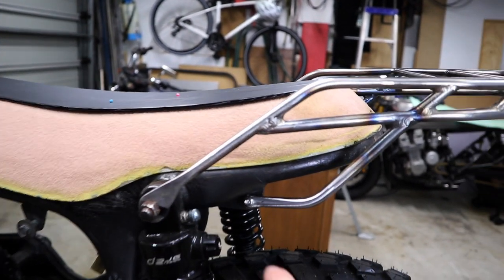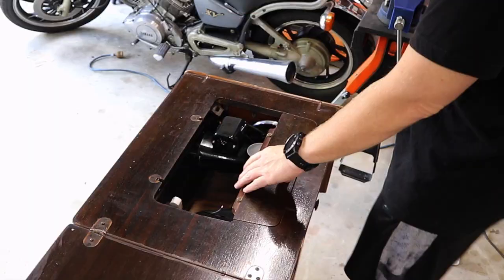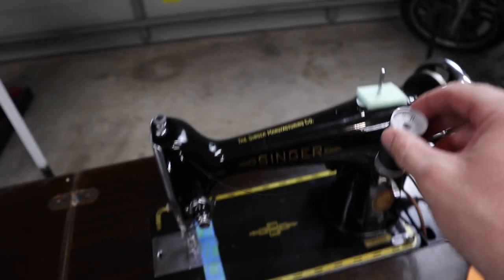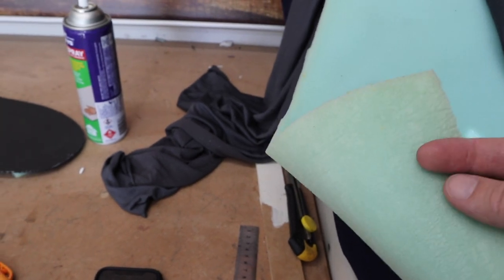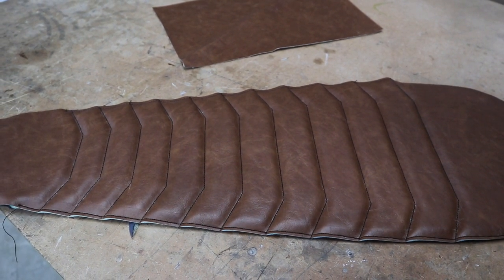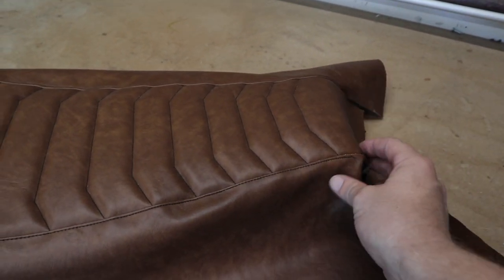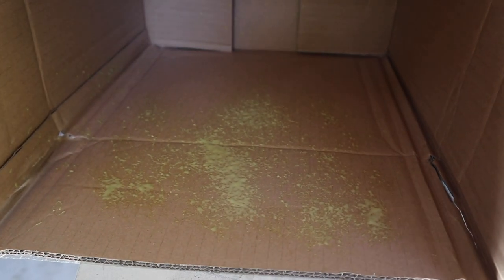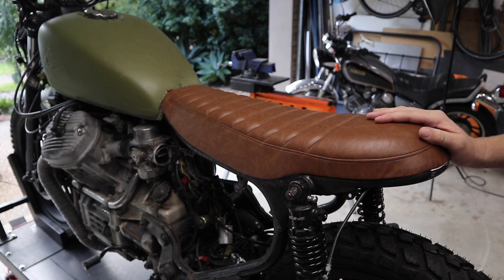★How to Cover a Motorcycle Seat - Start to Finish SEAT UPHOLSTERY - Cafe Racer Garage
Learning how to cover a motorcycle seat and sharing the process.
Contact Cement GLUE
THREAD Extra Strong
A big thanx to Craig from  @nerang_trimmers_craigriffin for his tips and help.

Other parts and tools I use in my videos:

★ ABOUT MY CHANNEL
Hi Folks,
This is Dan, let me show you step by step on how I build stuff each week including my CB750 Cafe Racer & the (Honda Scrambler/Tracker build on a budget challange) SUBSCRIBE to follow my future builds, I'm based in Australia.